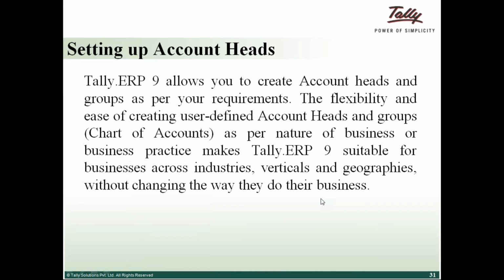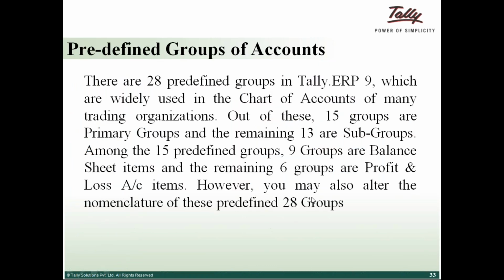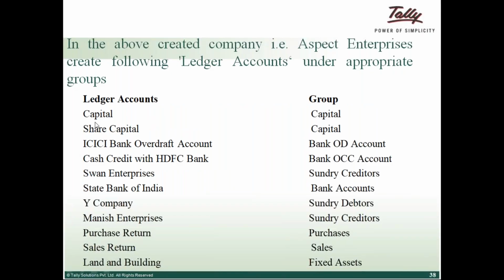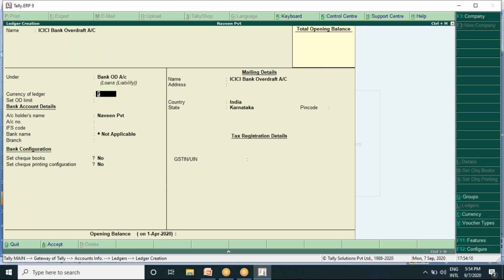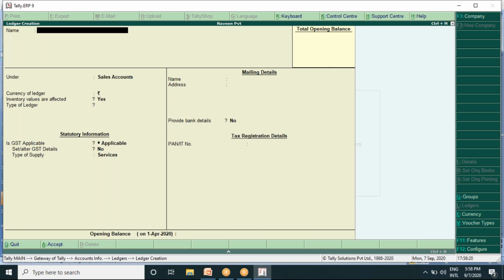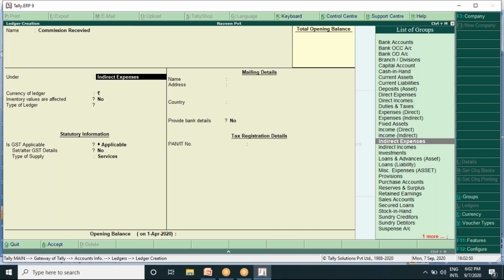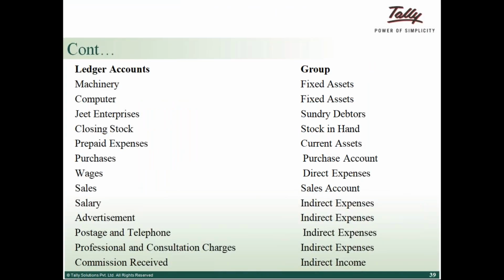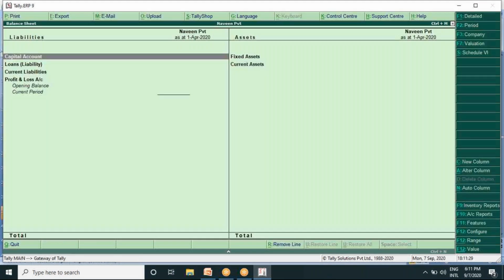Ledger & Group Creation - Tally.ERP 9